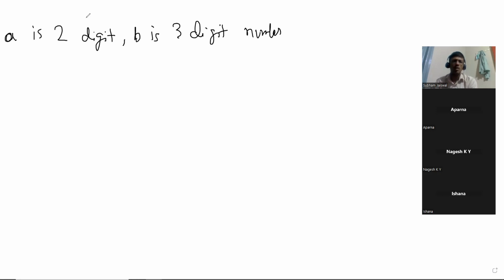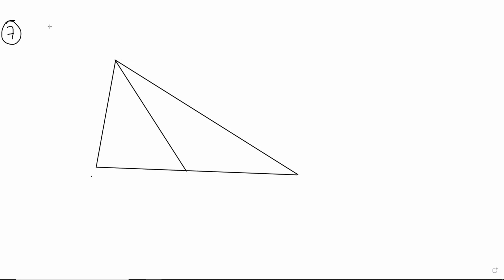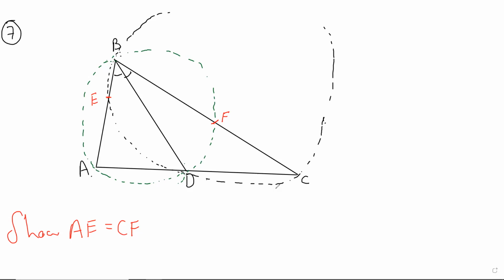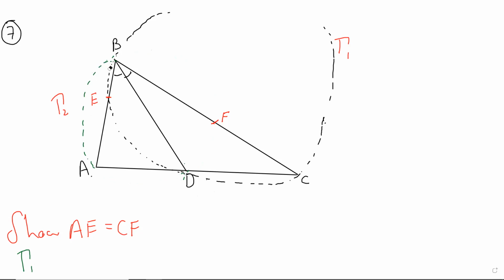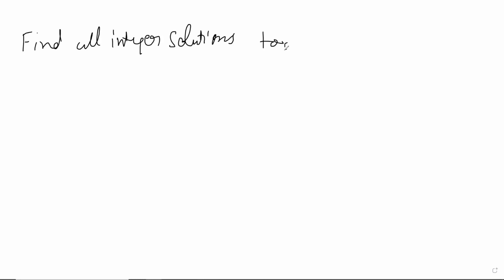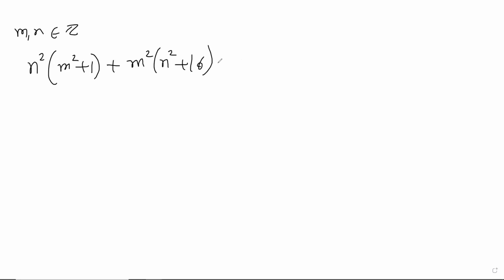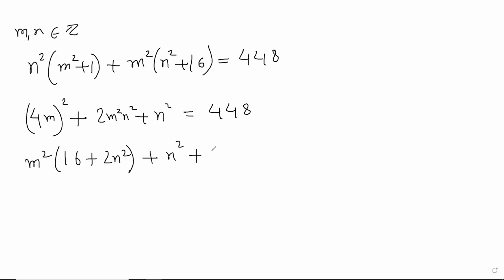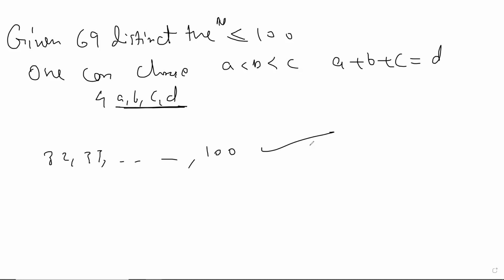NMTC 2023 final stage problems 5, 6, 7